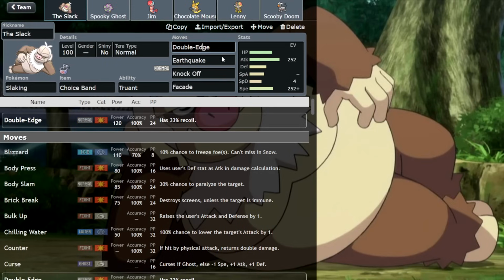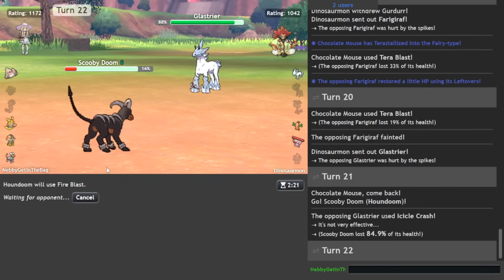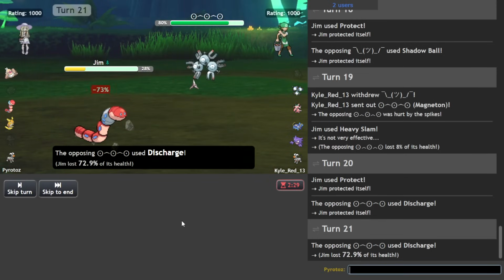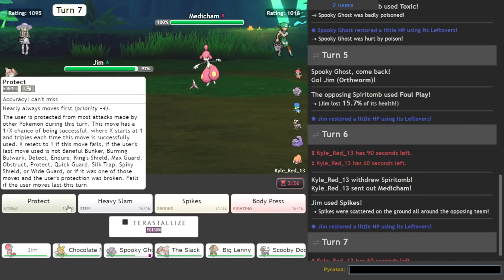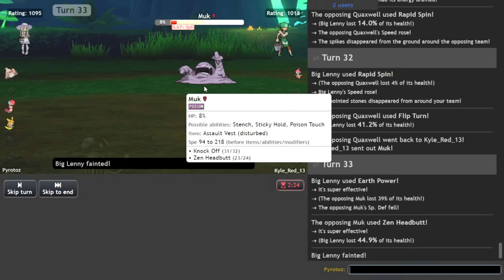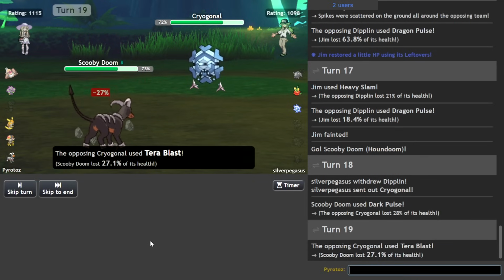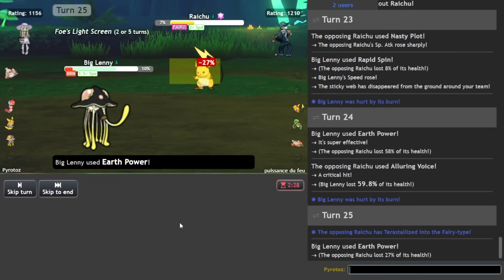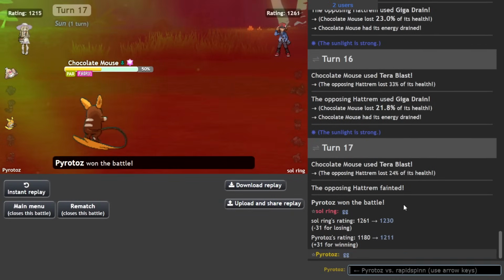It's been over 20 years...is Slaking FINALLY good yet?!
Big Slaking has been requested a few times, so here we are with a nice ZU Slaking team. Choice Band Slaking still hits like an absolute truck, and gained a nice new toy this gen in Knock Off.

00:00 - Introduction and team talkthrough
02:21 - Battles
08:58 - Houndoom Showdown
17:59 - Good Raichu game
28:49 - Toedscruel is unironically good in ZU
35:15 - Almost huge choke
42:08 - Slaking devours sun teams